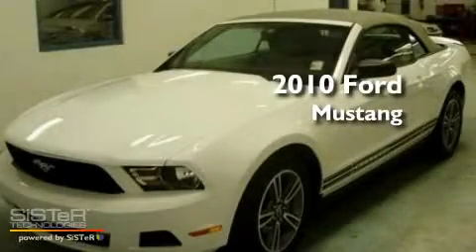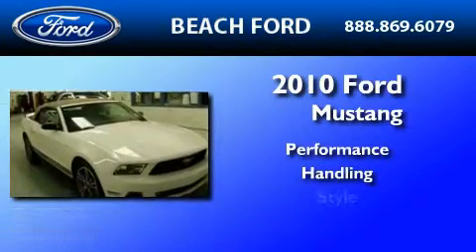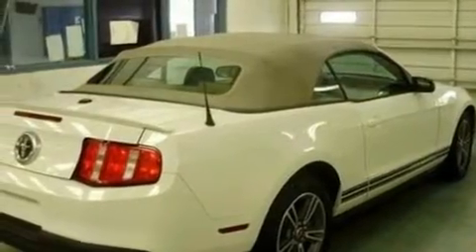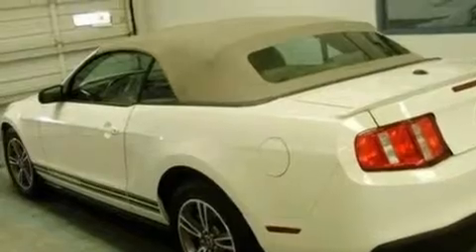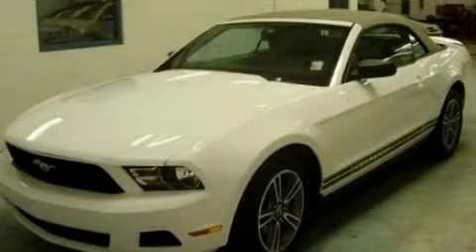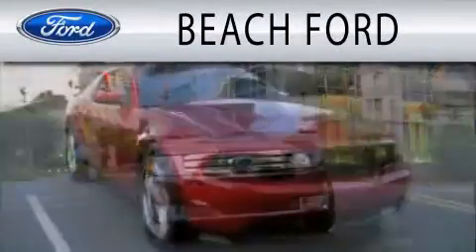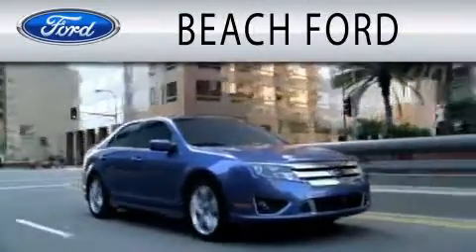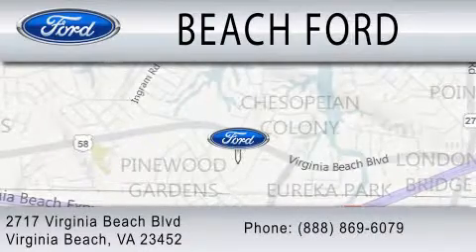2010 FORD MUSTANG VA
Year : 2010

 Make : FORD

 Model : MUSTANG

 Miles : 28,138

 2717 Virginia Beach Blvd

  , VA 23452

 2010 FORD MUSTANG  VA